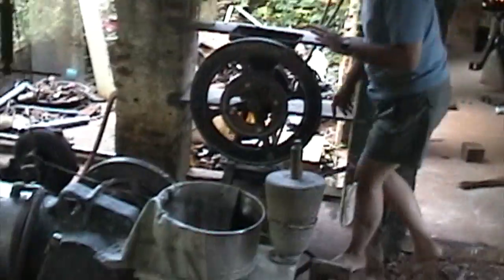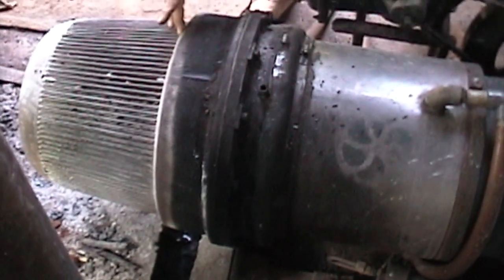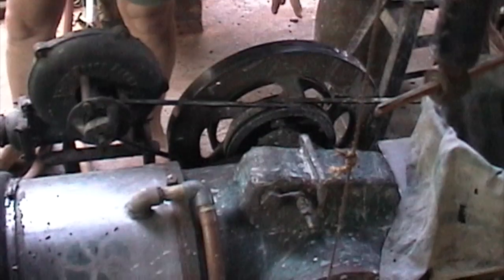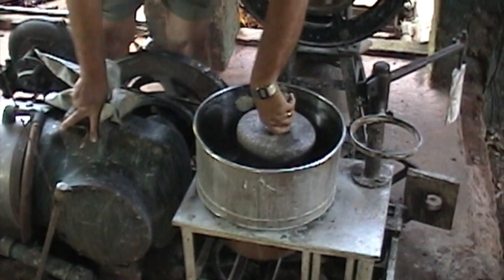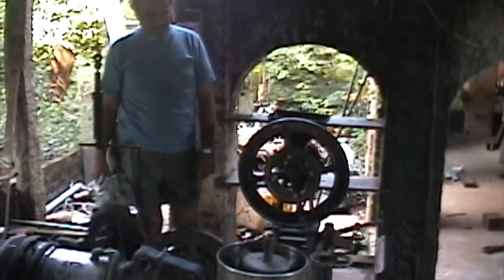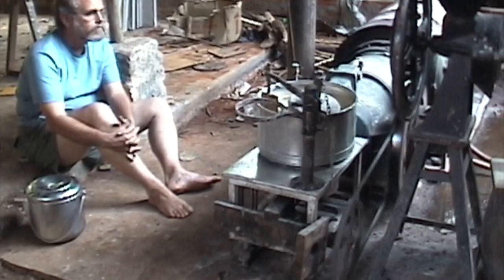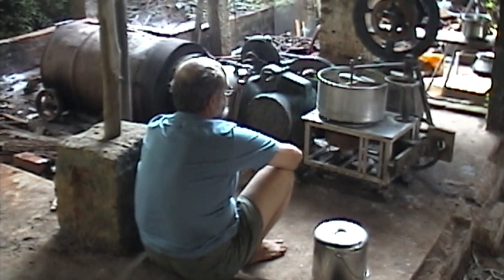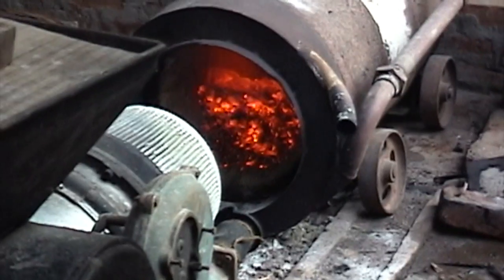Stirling Technology ST-5 running in Auroville, India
found an old DV tape that I filmed in 2001 while visiting Auroville India. It shows a 5 horse power Stirling Engine. My father helps to explain how it runs and some of it's original design purpose